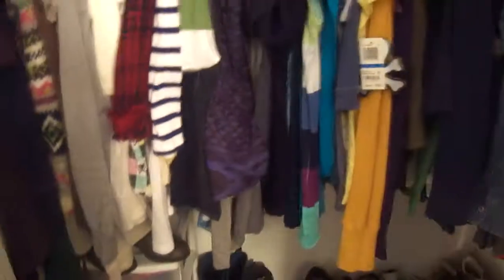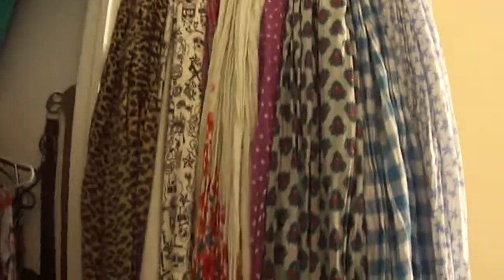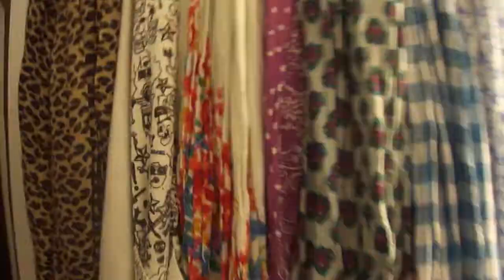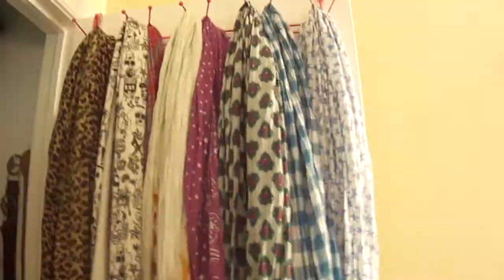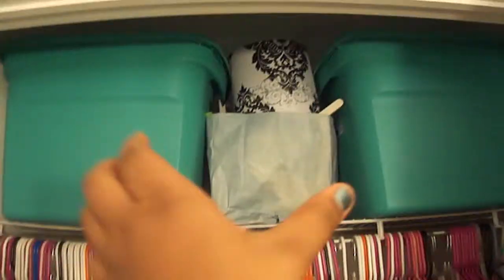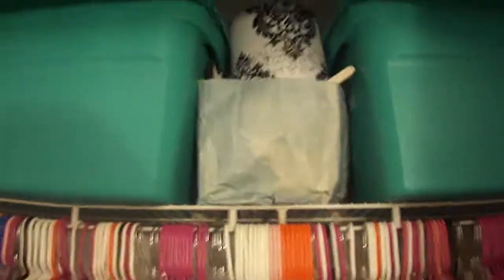Closet Tour :D